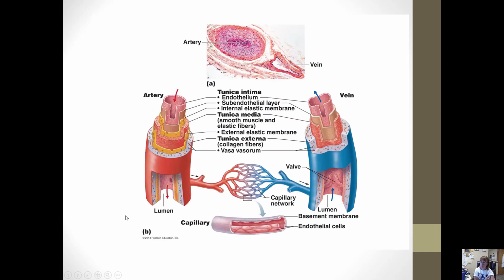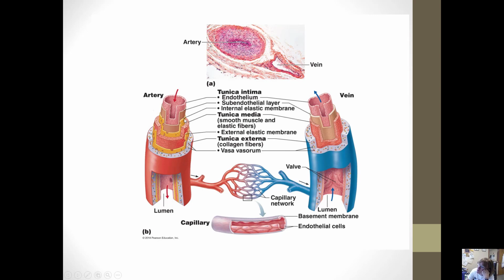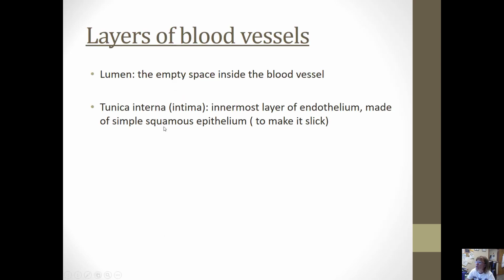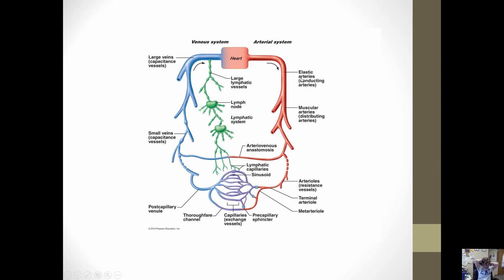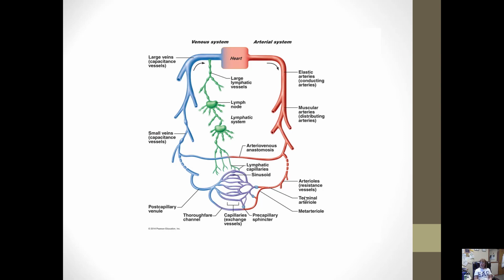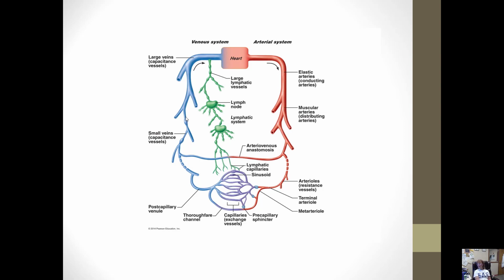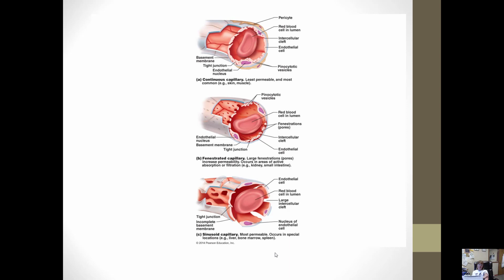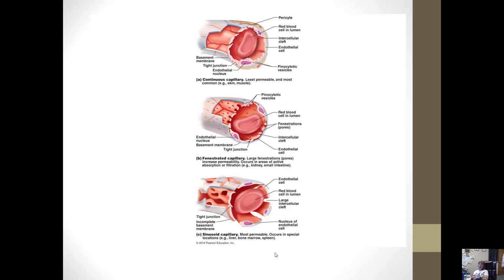Chapter 18 blood vessels